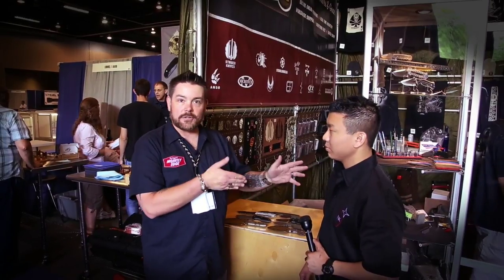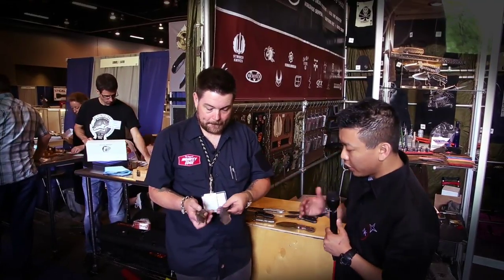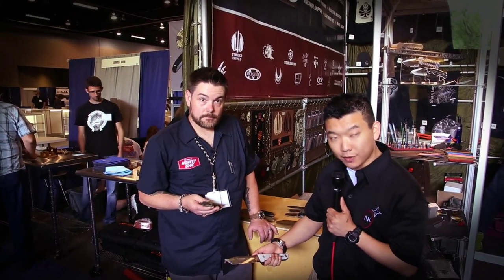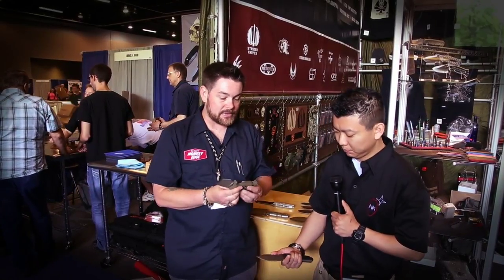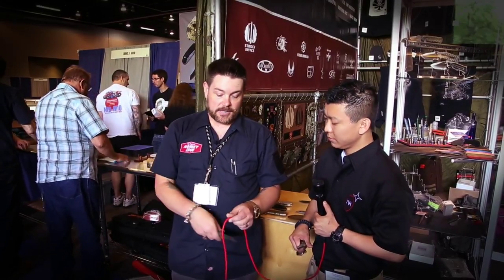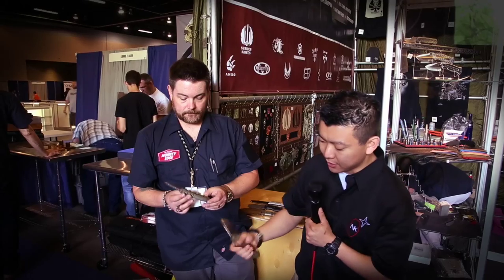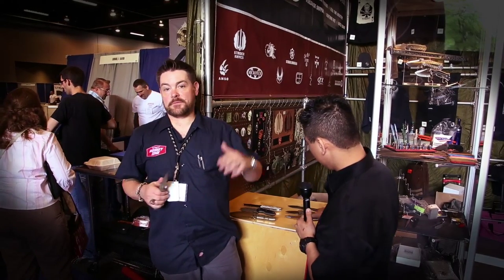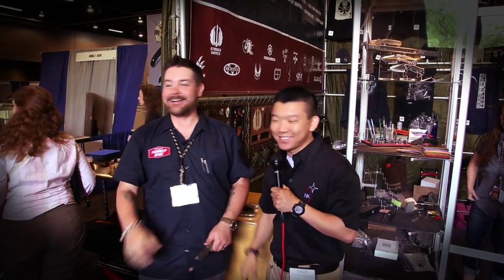Monkey Edge TV: BLADE 2013 Nocturnal Knives Interview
New on the scene, we were digging what we saw from the guys at Nocturnal Knives at BLADE. Functional, overbuilt designs. We have some cool stuff in the works from these guys!